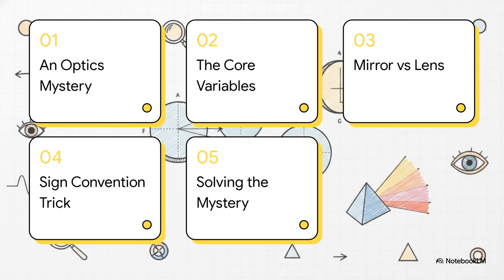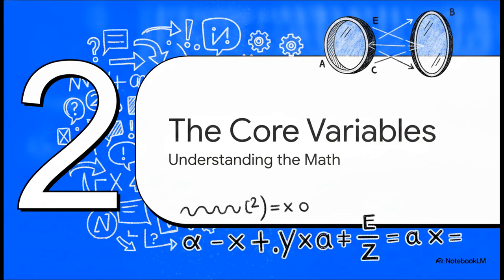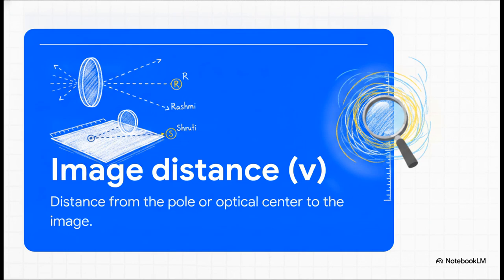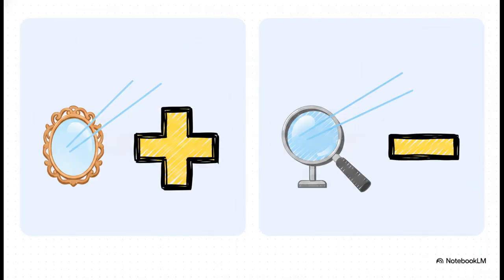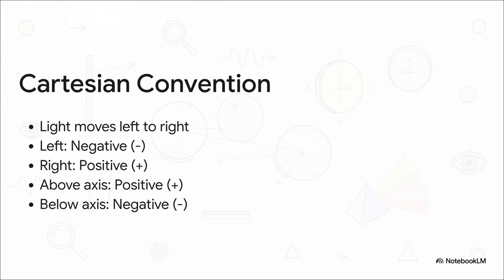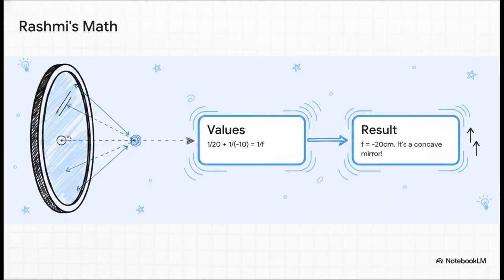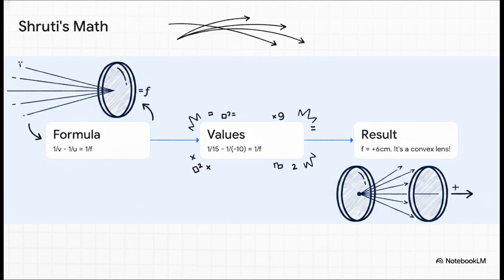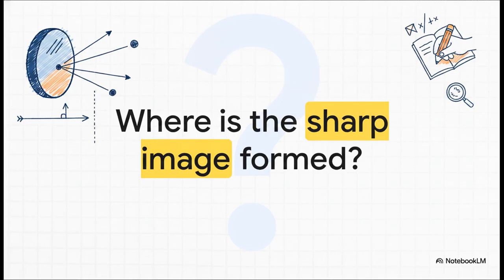Mirror and Lens Formula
Mirror and Lens Formula | Complete Optics Chapter

Master the core of Optics with this comprehensive guide to Mirror and Lens Formulas from Physics Fundamentals Official. In this lesson, we break down the sign conventions, formula derivations, and practical applications of both mirrors and lenses. Whether you are a student preparing for board exams or competitive tests, this video provides the clarity you need to solve any optics problem with confidence.

In this video, we cover:

Understanding the Mirror Formula vs. Lens Formula.
The Importance of Sign Convention (Cartesian System).
Step-by-step Ray Diagram construction.
Magnification and its physical significance.
Solved examples to solidify your understanding.